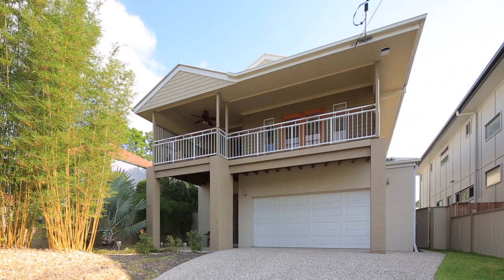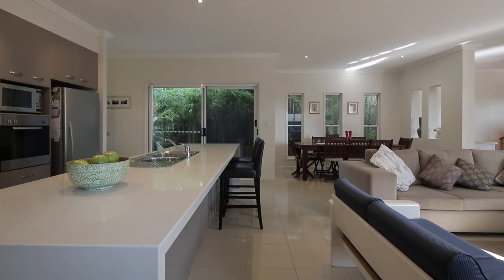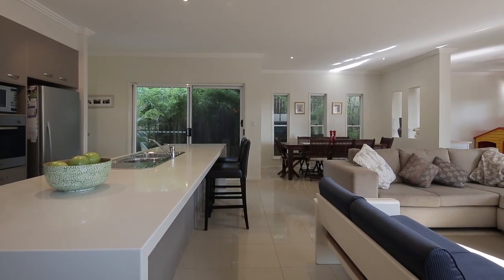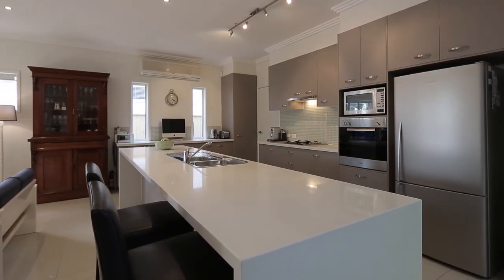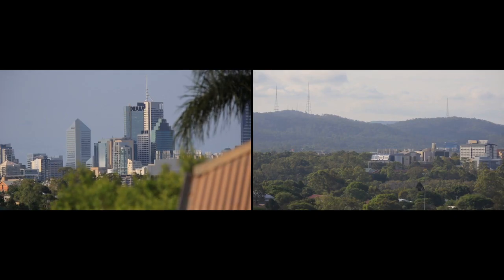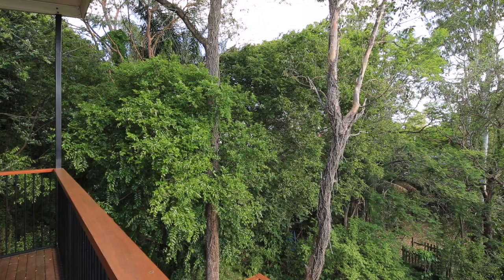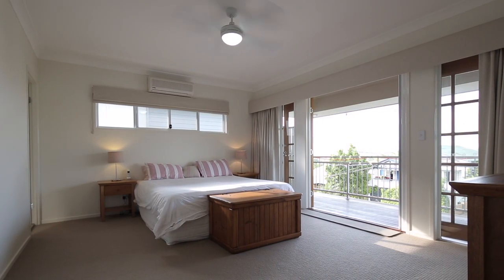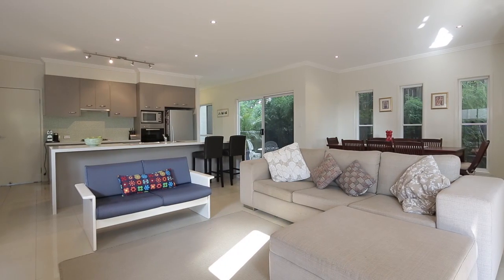48 Clive Street, Annerley Queensland By Nick Bekker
Property Video shoot of 48 Clive Street, Annerley Queensland by PlatinumHD for Place Annerley